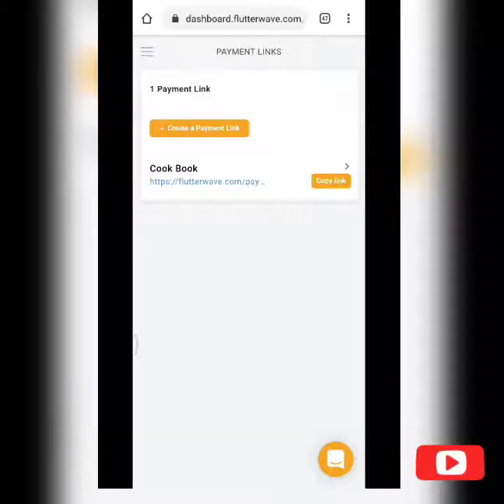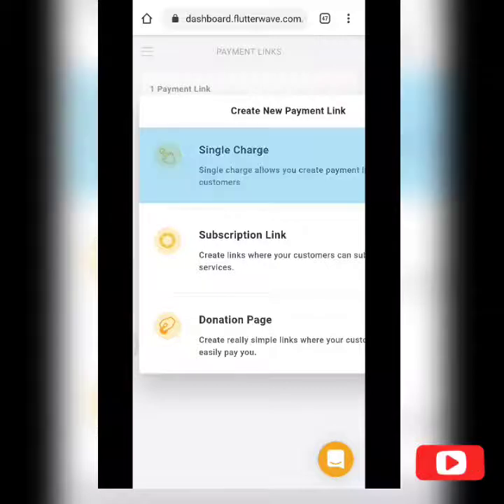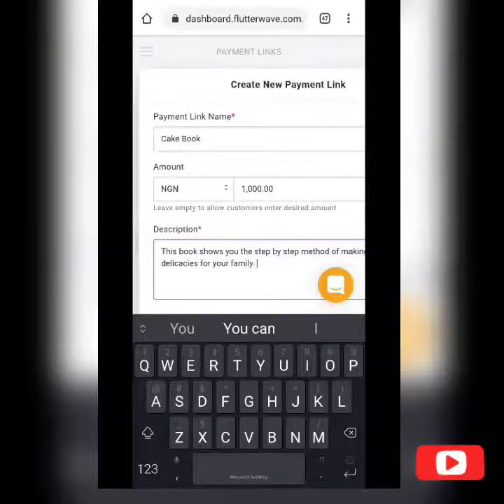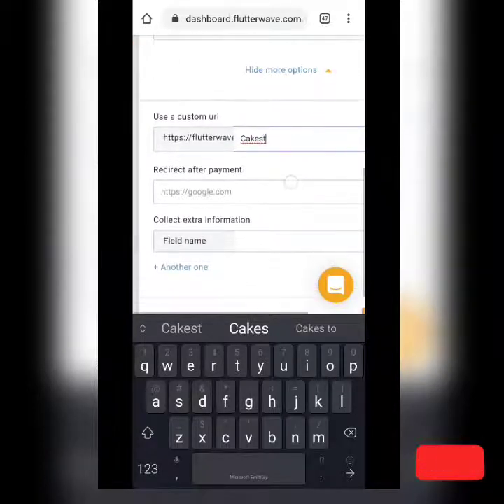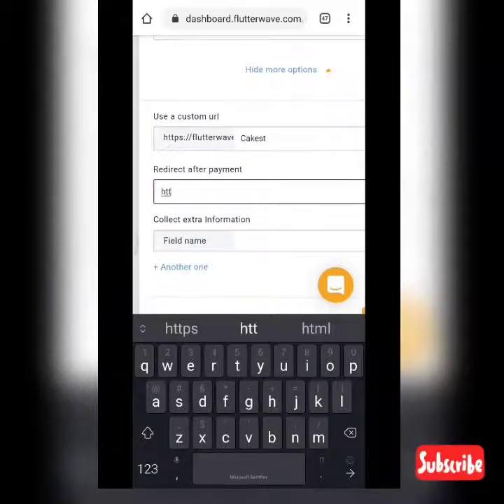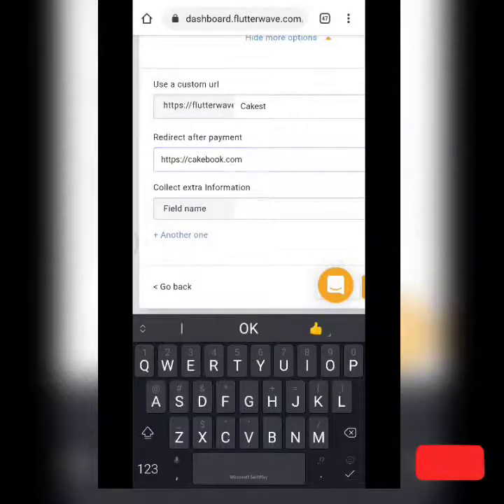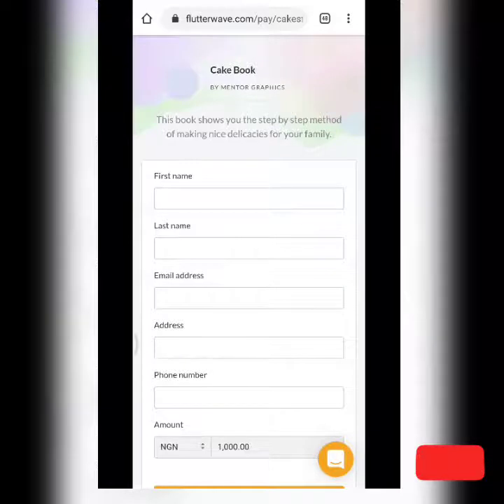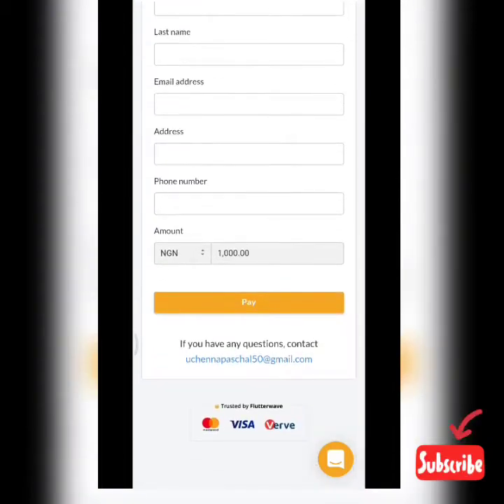How to create a payment link using Flutterwave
Learn to create a payment link where customers can pay you directly without stress online.